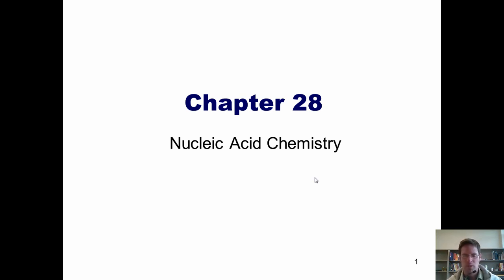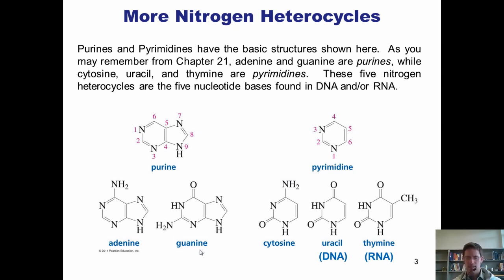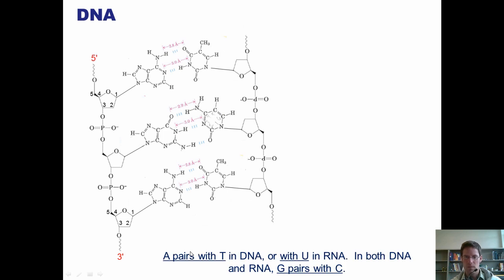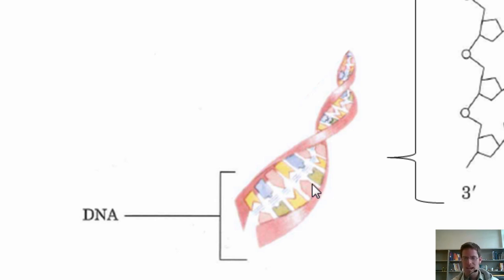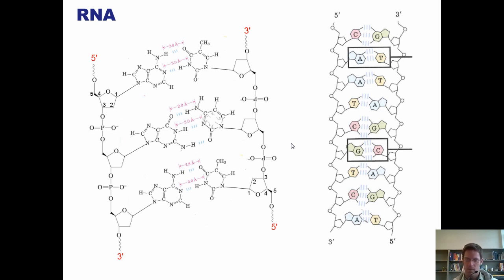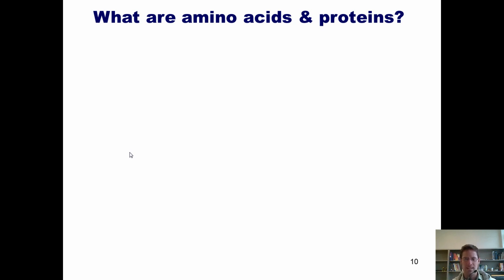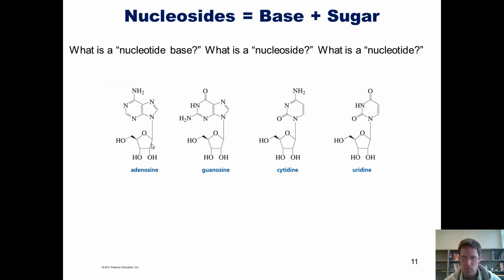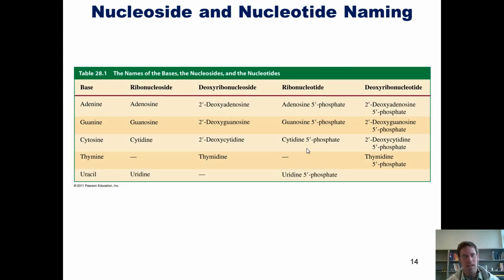Chapter 28 – Nucleic Acid Chemistry: Part 1 of 2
In this video I'll introduce you to the nucleic acids, DNA and RNA.  I'll teach you about DNA and RNA structure, as well as the names and structures of the five nucleotide bases.  I'll show you what causes nucleotide bases to bind to each other, and I'll explain why DNA lacks a 2-prime hydroxyl group.  Then I'll teach you the difference between nucleotides and nucleosides, with their accompanying naming rules.  Many thanks to the DNA Learning Center for my use of their highly awesome educational video showing how DNA is packaged into chromosome structure --Dr. Mike Christiansen from Utah State University.